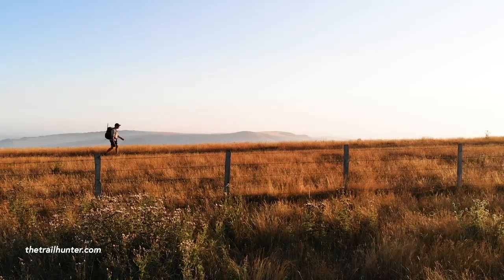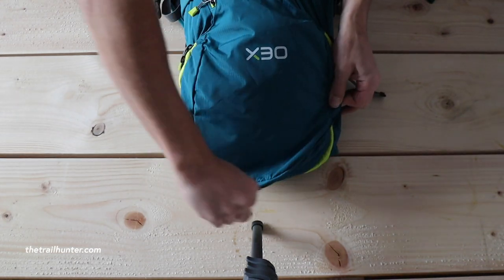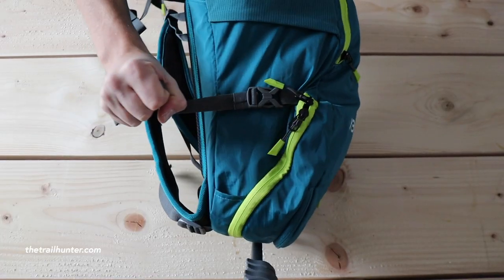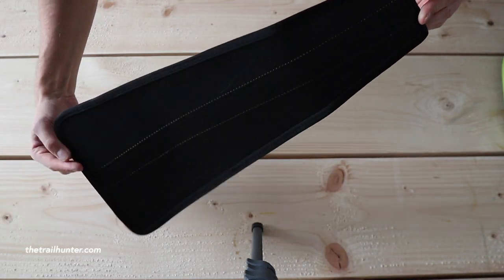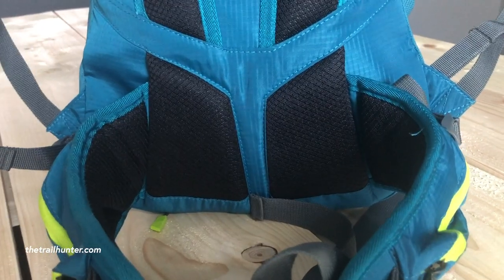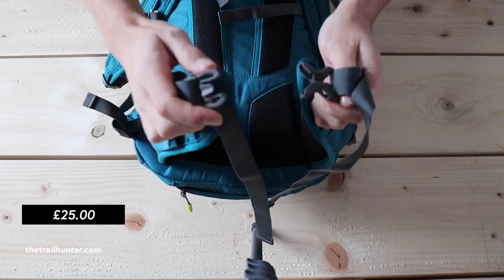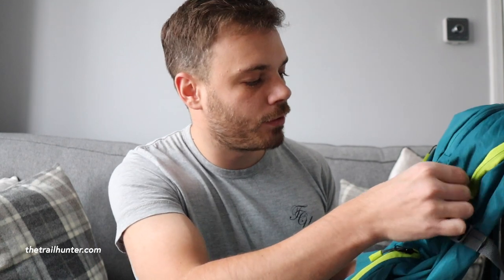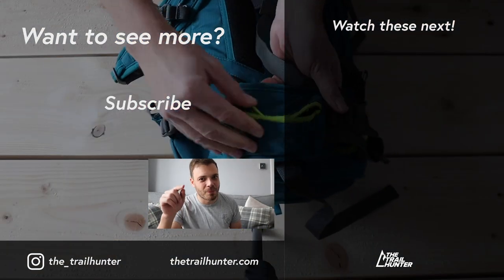OEX Rapide 24 Litre Daypack Review - Best daypack for hiking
For such a good price and with all these features, the OEX Rapide 24 Litre Daypack is insane value for money and in my opinion the best daypack for hiking on a budget.

In this review, I go over all of the features of this daypack and tell you all of my favourite things I like and most importantly the things I didn't like so much.

My partner loves wearing this little backpack on our day trips up to Snowdon and Pen y Fan and she loves how comfortable it is, how light it is and of course how cheap it was to buy in Go Outdoors.

I chose it for her because it was light weight, small and had all of the cool features that a more heavy-duty backpack would have, but crammed into this tiny little daypack.

Neoair Xlite

FOOTWEAR
Altra Lone Peak 4.0
Gaiters - Altra gaiters

CLOTHING

Frogg Toggs

Insulated jackets
Patagonia Micropuff Hoodie
Trespass Rustler

Base layers
Ice Breaker base layer

Shorts
Patagonia Striders

Berghaus beanie

Ski gloves

Socks
Darn Toughs
NB Flat Knit

Mosquito net

Buff
Camino Buff

Phone
iPhone 11 Pro Max

Drones
DJI Mavic Air 2
DJI Mavic Air 1

Cameras
Canon M50
Sony RX100V

Mics
Röde Micro

Tripods
Gorilla Pod 1K
Gorilla Pod 500
Manfrotto Action

NAVIGATION

GPS units
Garmin InReach Mini
Garmin GPS Map 66i

Compass
Silva Field

WATER TREATMENT

Filter
Sawyer Squeeze

Purifying drops
Aquamira drops

ELECTRONICS

Garmin Forerunner 35

Data
Apple SD reader

EQUIPMENT

Lights
H2R Nova

Ice axe
Grivel Helix

Trekking poles
Alpine Carbon Cork

Stove
MSR Pocket Rocket 2

TITO titanium spoon
Victorinox mini classic

Poop trowel
Deuce of Spades trowel

Sit pad
Kumfie pad

Ground sheet
Polycryo ground sheet

STORAGE

Heavy-duty rubble sacks

Food storage
Loksak OPSak
Ziploc freezer bags

MISC ITEMS
Carmex lip balm
Lifesystems Nano first aid kit